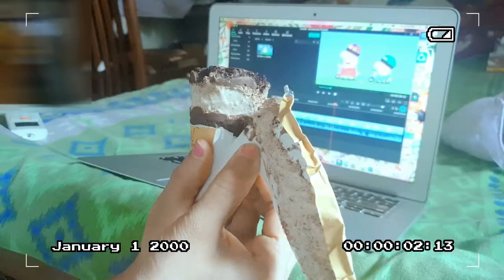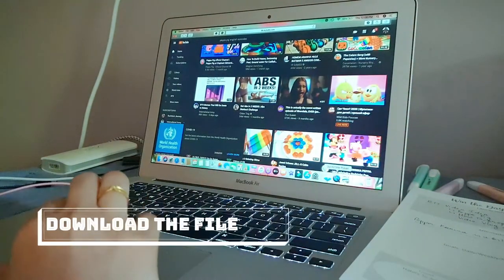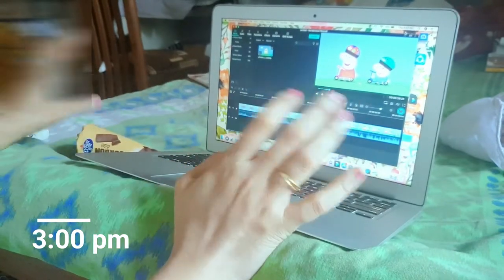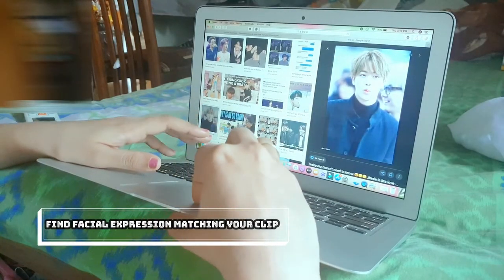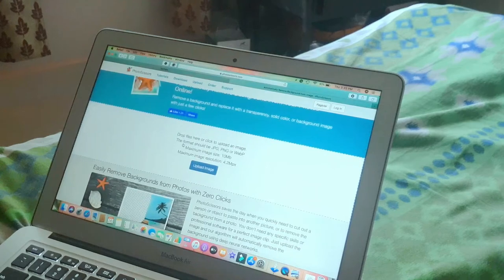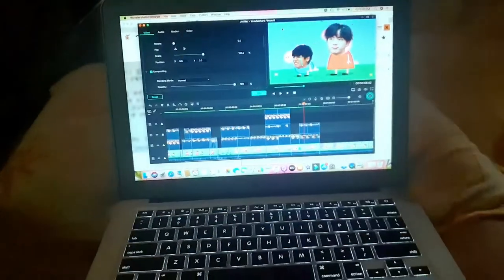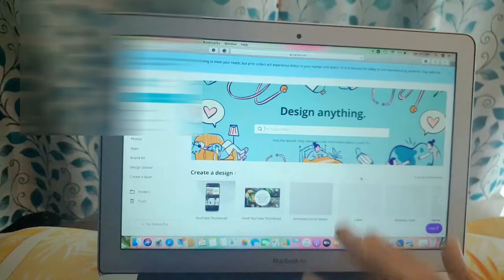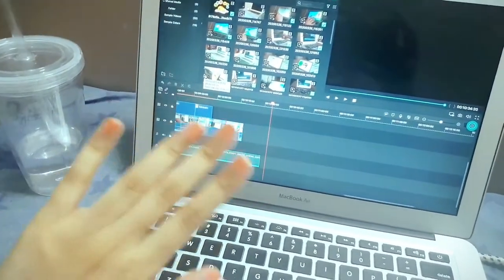How I Edit My BTS as Peppa Pig Videos | Vlog style.. Nobody asked me this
hello guys! This is Odeng Soup. In this video, ill be showing how I edit the Peppa Pig videos. Ya nobody asked me this so am sorry for pushing this on you guys. * Please don't unsubscribe *. I'll be back with another BTS video soon. I am keen on making my BTS crack videos longer than what I usually do.

I humbly request yall to suggest video ideas

Don't Worry I Gotcha :- Time Stamps
Day 1:- @00:12
Ice Cream ASMR skip Button:- @03:51
Day 2:- @06:54
Main Editing Timelapse:- @08:04
Day 3:- @08:52
Thumbnail Timelapse:- @09:40
Outro :- @10:09

I did it hehehheheheheehheheeheehhehehehehehe *nervous laugh*